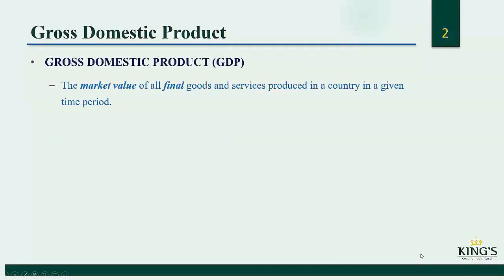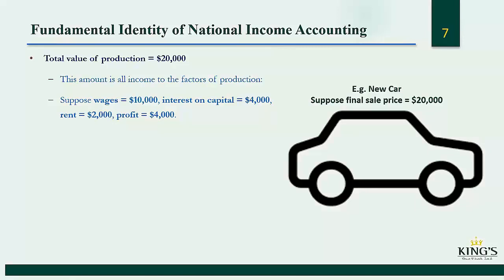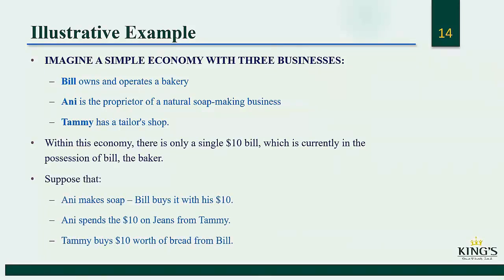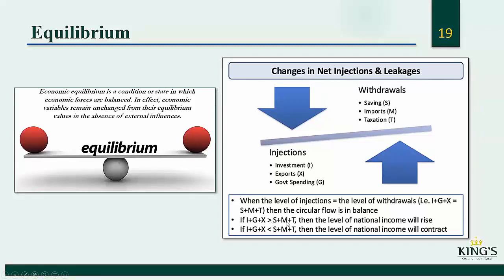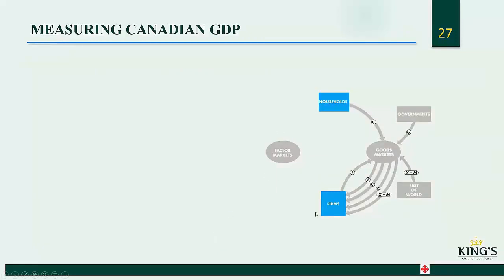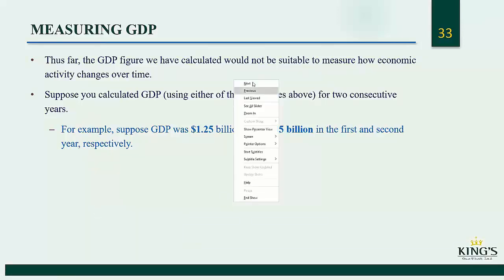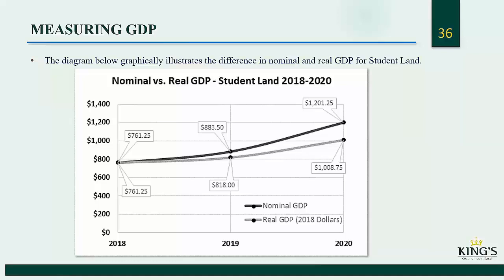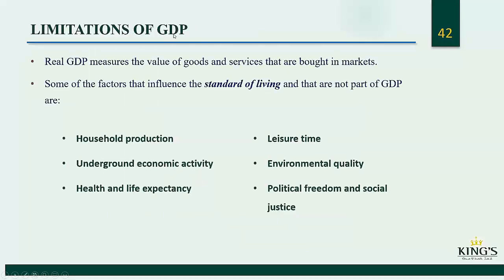Ch 4 GDP ECON1022B final